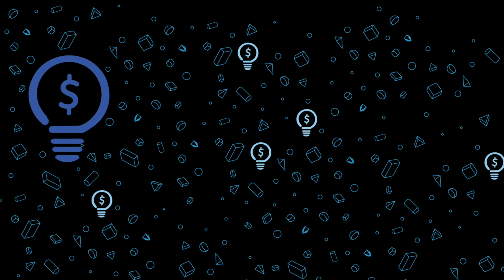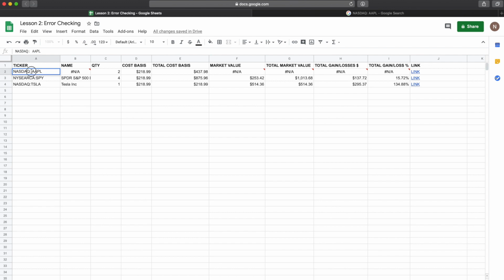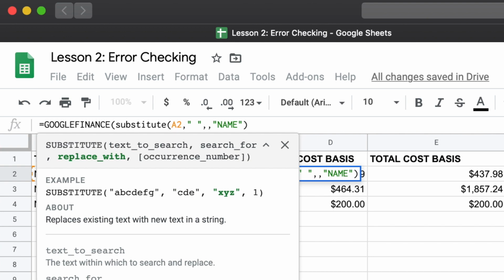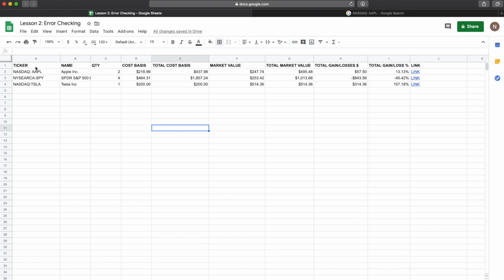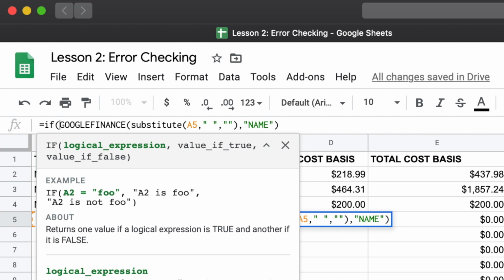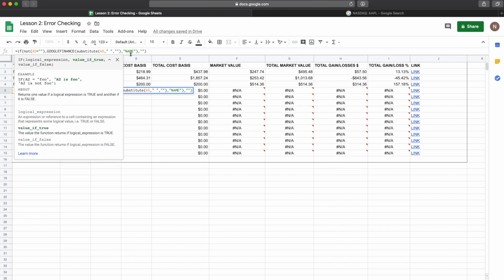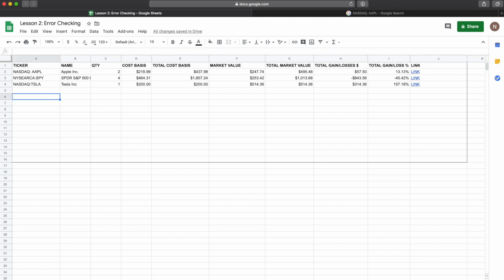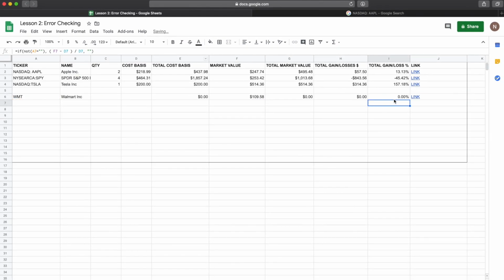Error Checking - Stock Portfolio Dashboard & Tracker (Lesson 2)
Making a purchase online? Protect your credit card numbers with privacy.com

This is Lesson 2 in a series on building a robust stock portfolio dashboard and tracker that allows you to track all of your stocks and other securities across all of your portfolios. This can include your retirement accounts and individual brokerage accounts that you may have with different brokerages.

In this lesson, we learn how to check for, anticipate, and automatically correct any errors that may manifest in our stock portfolio tracker. We use the =iferror() function and =substitute() functions in Google Sheets.

In the next lesson, we will discuss making your portfolio tracker pretty with conditional formatting.